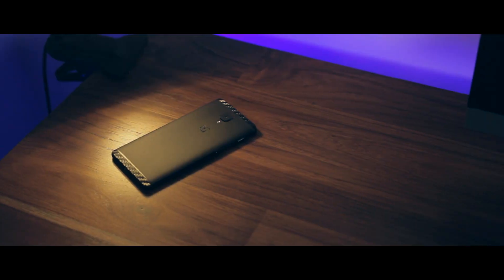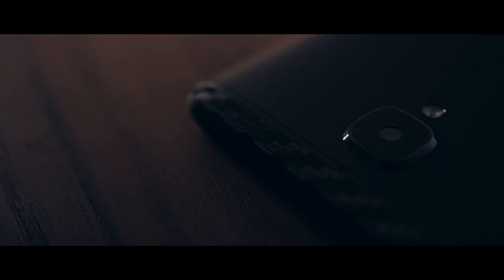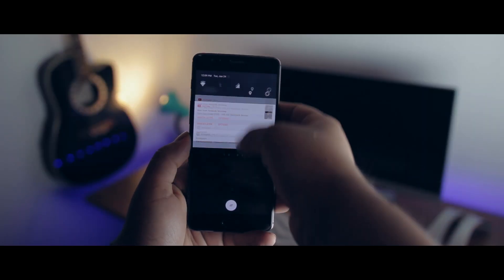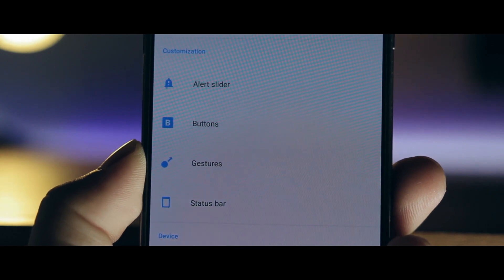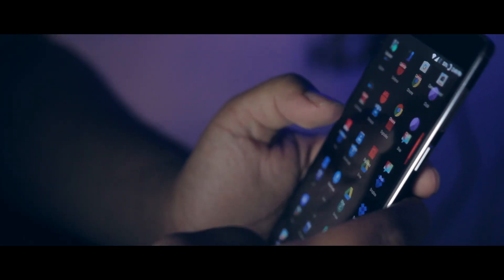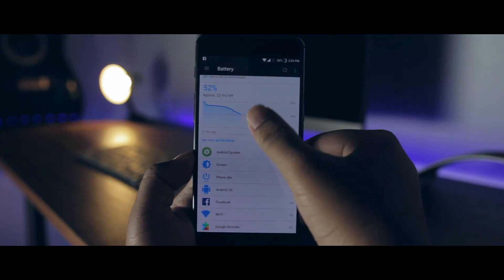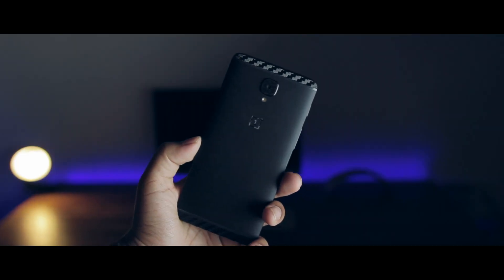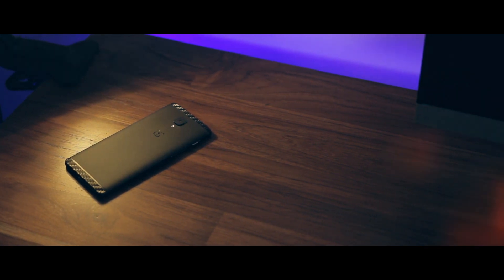OnePlus 3T Review | My Favorite Android Device Hands Down!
The OnePlus 3T is the best Android device I have ever used, minus the camera. Here's my OnePlus 3T review.